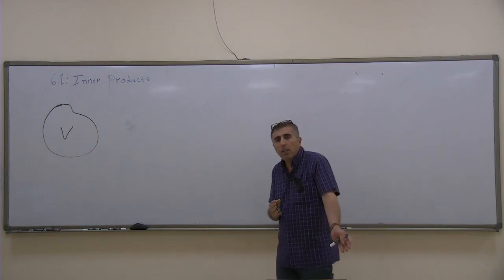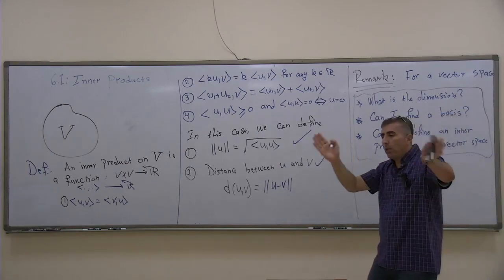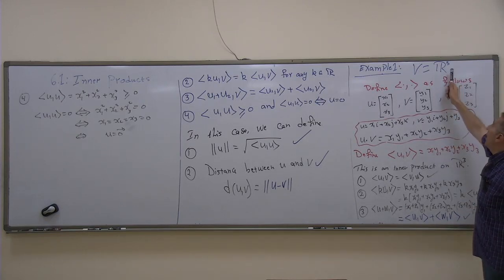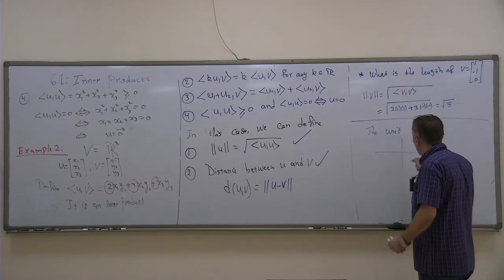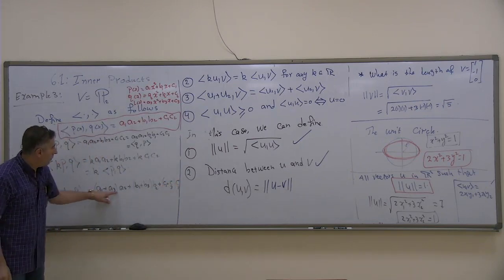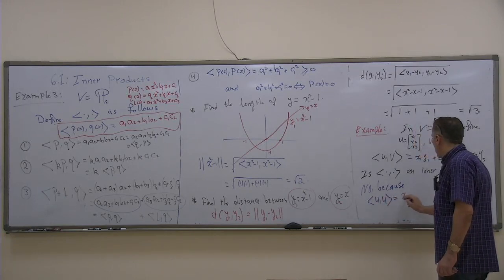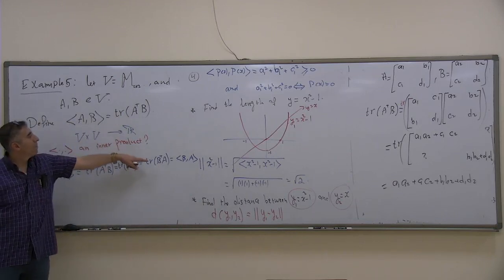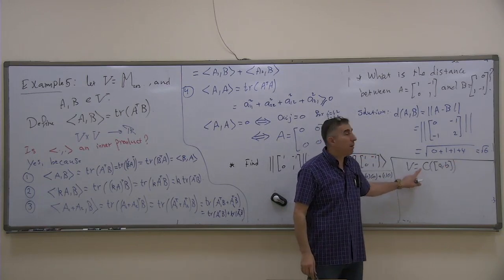Inner Product Spaces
In this recorded lecture, we talk about the definition of an inner product space and give examples of inner product spaces.